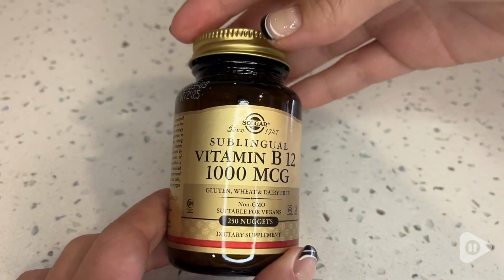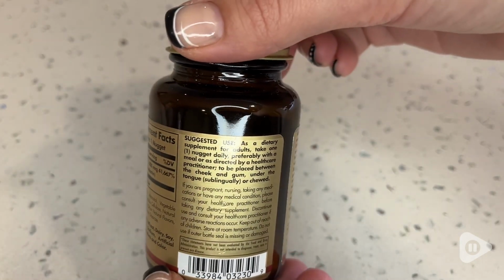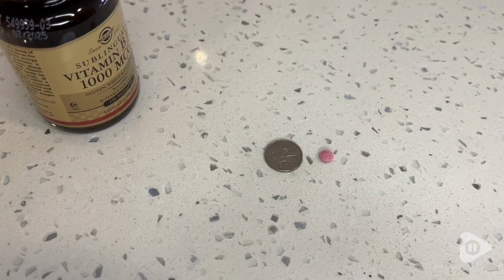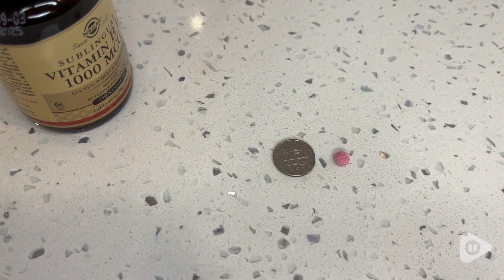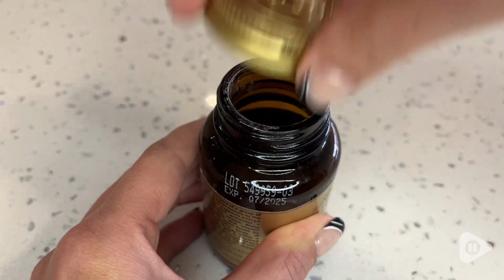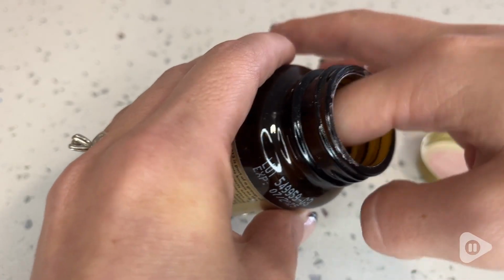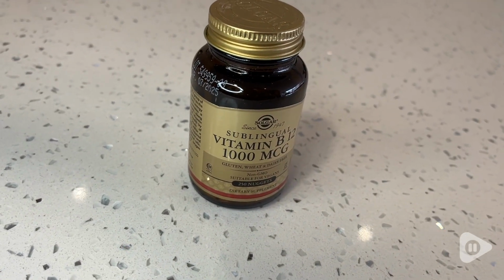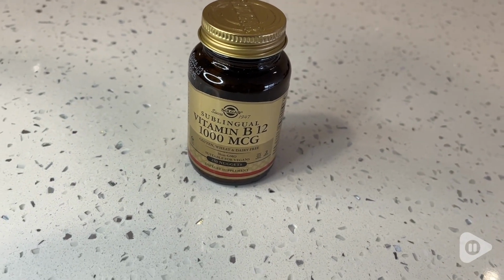Solgar Vitamin B12 Supplements | Our Point Of View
Solgar Vitamin B12 Supplements

Energy Support; Vitamin B12 is part of a group of essential nutrients known as the B Complex; It supports energy metabolism and promotes a healthy nervous system
Supports Heart Health; B12 supports heart health by promoting healthy levels of homocysteine already within a normal range; It also assists in the regeneration of red blood cells, which help to deliver oxygen throughout the body
Convenient Dosage; Solgar Sublingual 1000 mcg Vitamin B12 nuggets melt under the tongue for fast, easy absorption
Non-GMO, Kosher & Gluten Free; Solgar Vitamin B12 nuggets are suitable for vegans; Free of: gluten, wheat, dairy, soy, yeast, sugar, sodium, artificial flavor and color
The Gold Standard: For over 70 years, Solgar has been committed to quality, health, and well-being. Our mission is to create the finest nutritional supplements in small batches, through tireless research, using only the finest raw materials